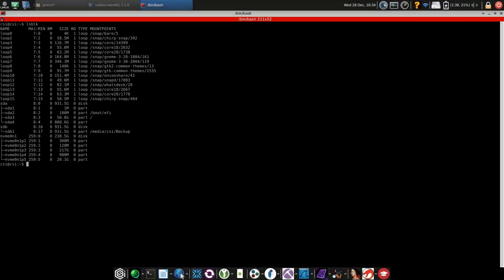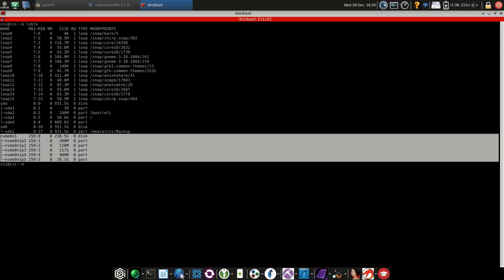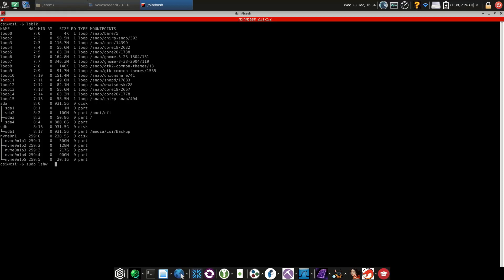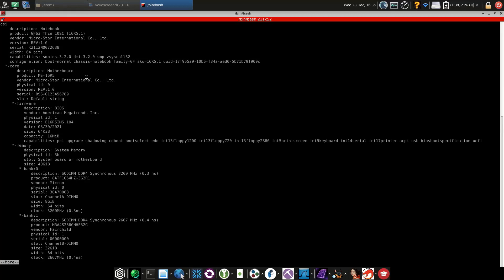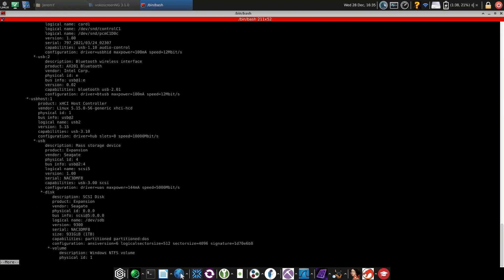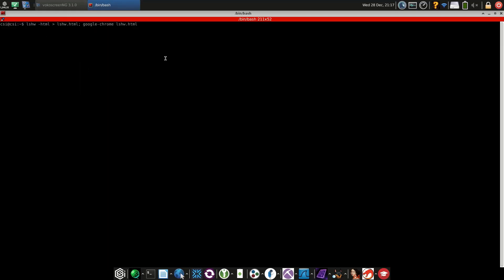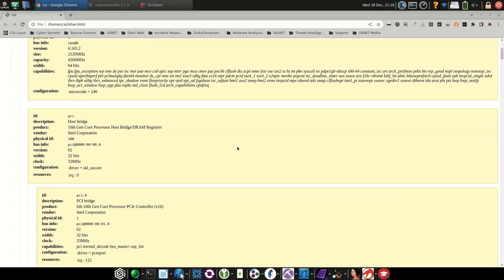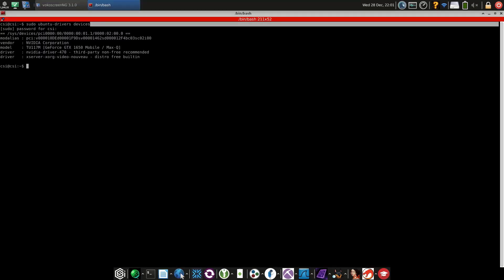Listing System Hardware and Additional Drivers with CSI Linux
This video walks you through listing the hardware you have on a Linux system using the lshw command, different ways to use it, and how to list what additional drivers (like nvidia) you may need.